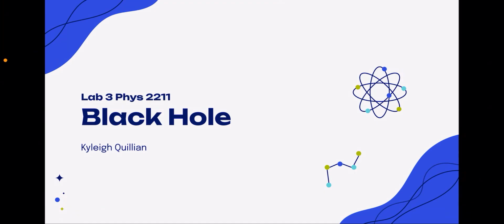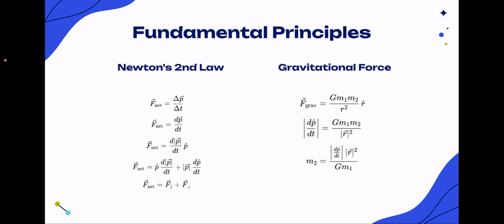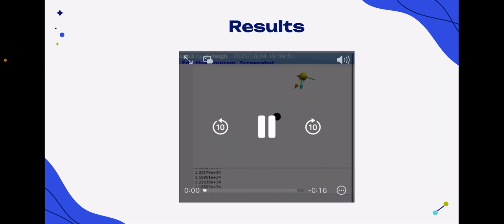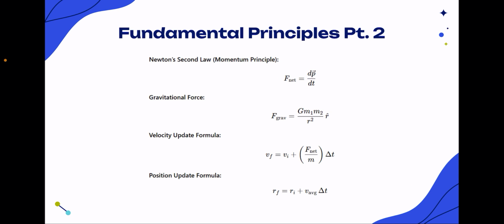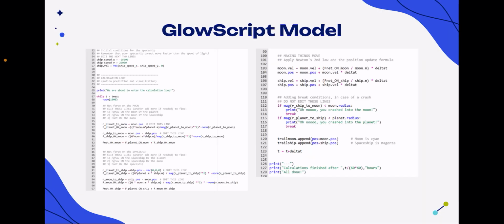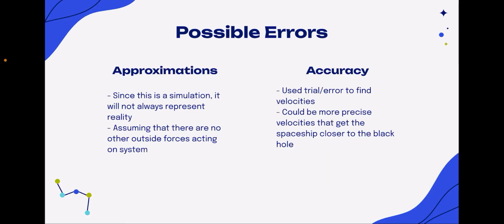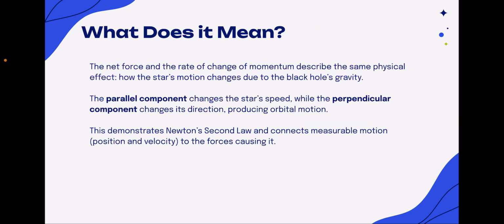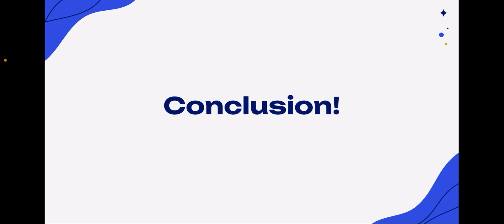Lab 3 Black Hole Phys 2211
Kyleigh Quillian